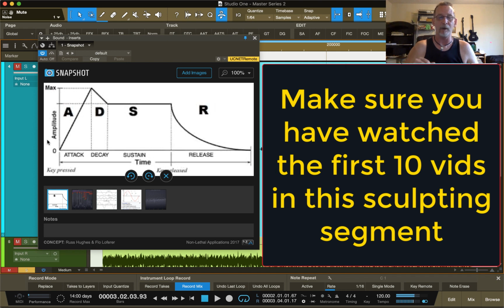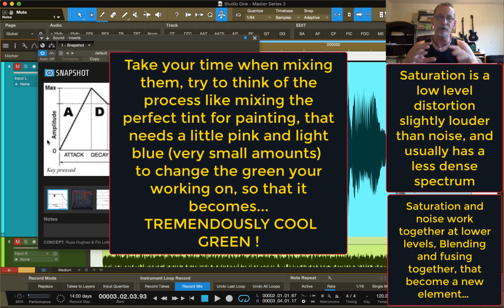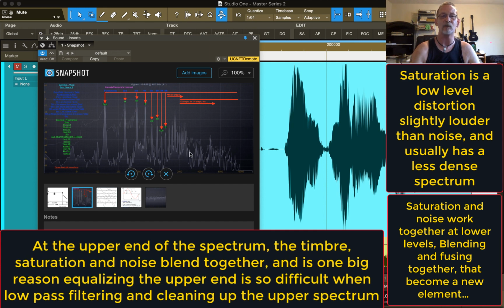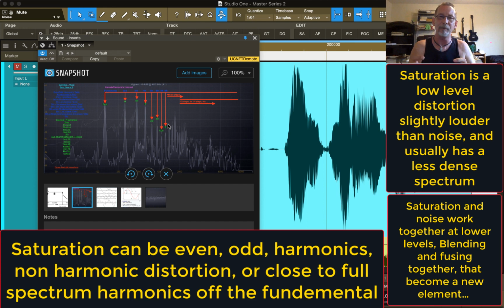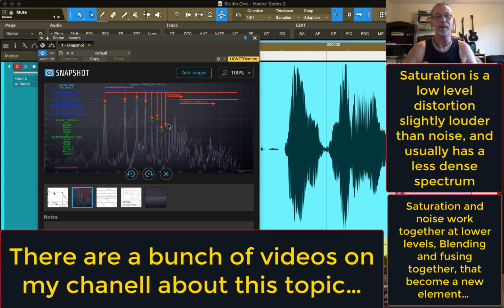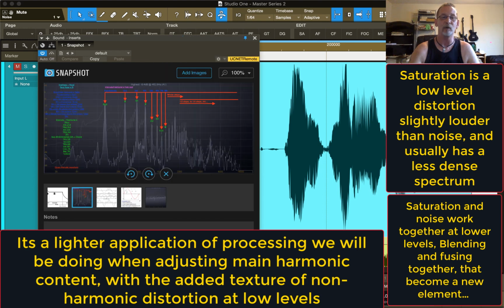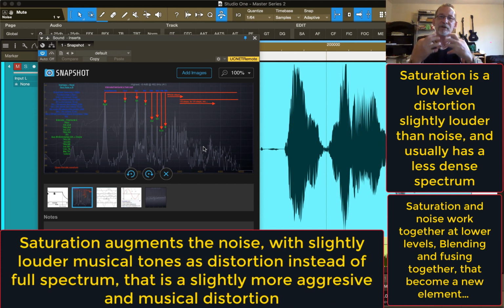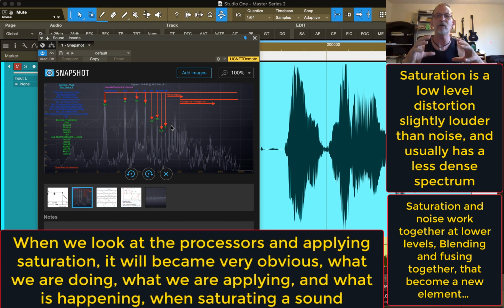Master Series 2; 105; Basic Processors 54; Sculpting Processors 17; Saturation 1; Intro